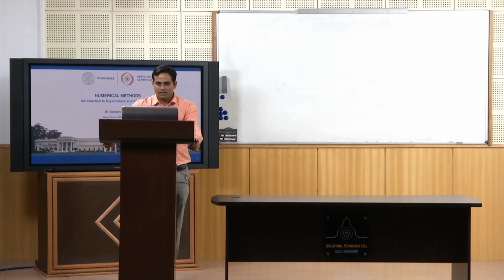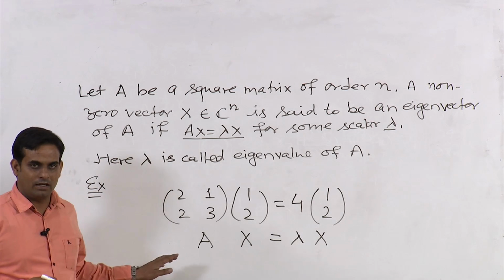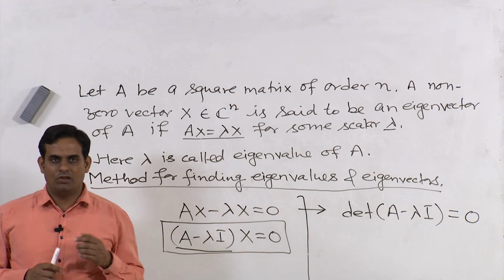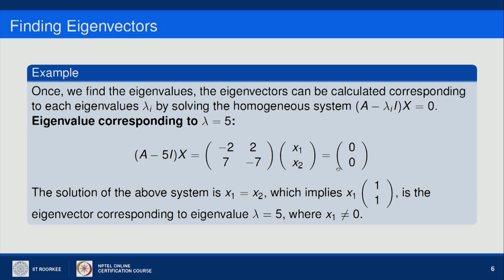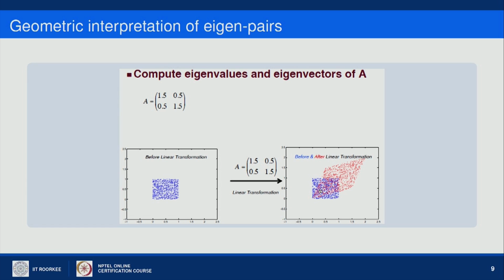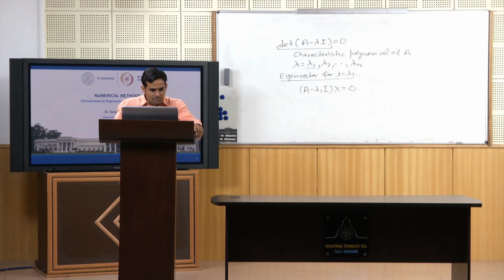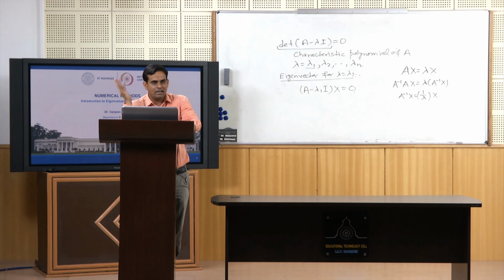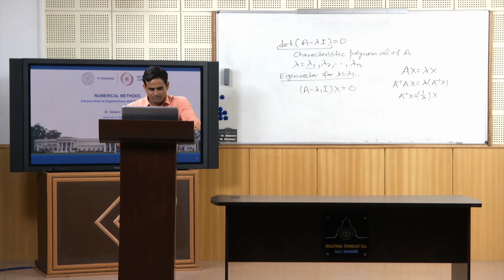Introduction to Eigenvalues and Eigenvectors